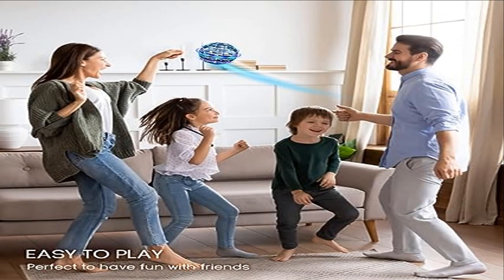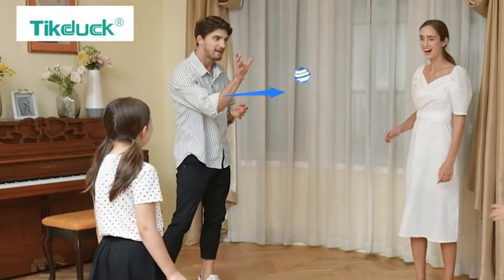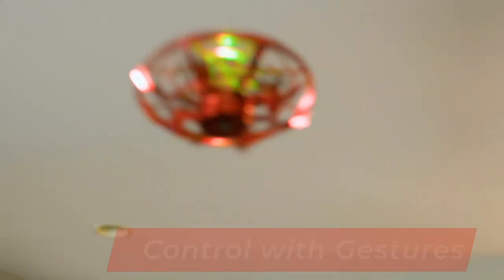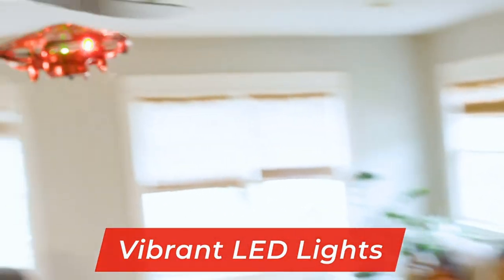Best TOSY LED Flying Disc 2023? Top 5 Best TOSY LED Flying Disc review [Buying Guide]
Best TOSY LED Flying Disc 2023? Top Best Vacuum Seale machine review
~ Product Link ~
1] Product name -AMERFIST 2023 Flying Orb Ball Toy
us prices
2] Product name -Flying Ball Toy Globe 360°Rotating Hand Controlled Flying Orb Ball Toys Magic Led
us prices
3] Product name -Tikduck Flying Orb Ball Toys Soaring Hover Boomerang Spinner Hand Controlled Mini Drone
us prices
4] Product name -Force1 Scoot Hand Operated Drone for Kids or Adults - Hands Free Motion Sensor Mini Drone,
us prices
5] Product name -LEMATRIX 2023 Flying Orb Ball Toy,
us prices

best flying orb ball toy,
flying ball,
hover ball,
flying orb ball,
boomerang ball,
fly orb,
flynova pro,
flying orb,
cosmic fly orb,
madic drone,